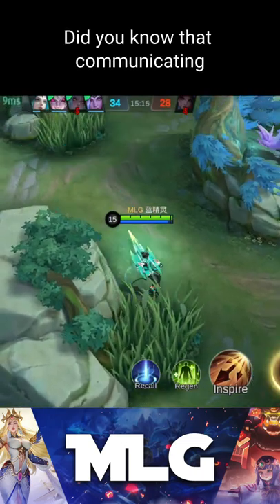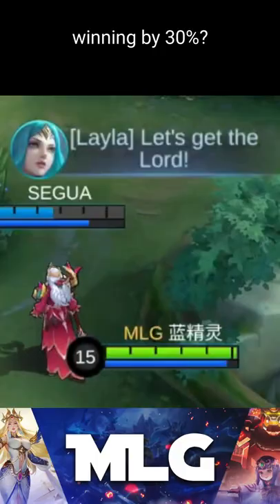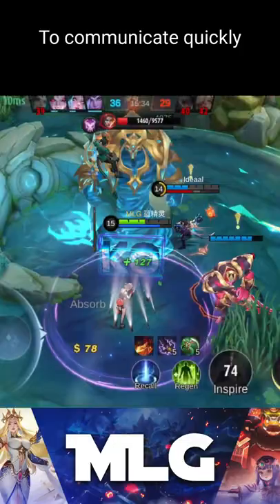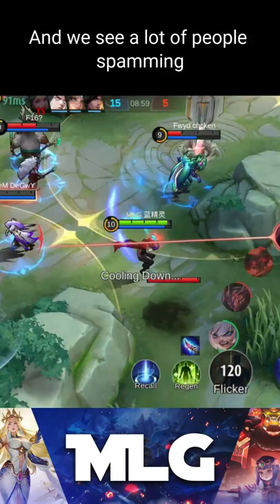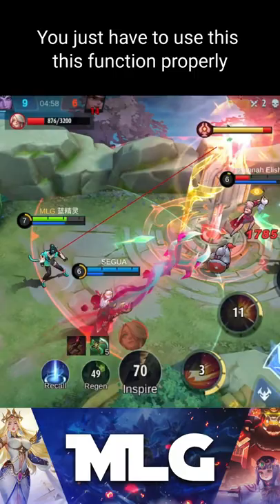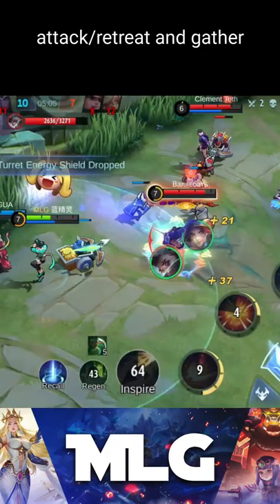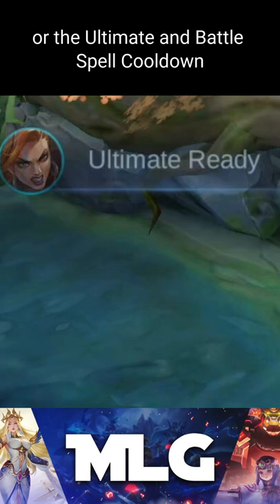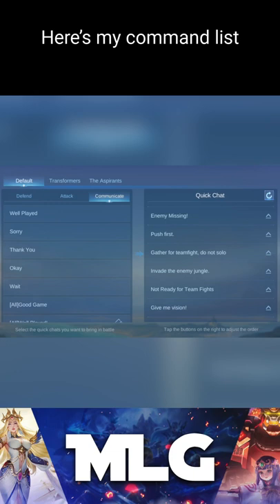The Perfect QUICK CHAT SETUP! Mobile Legends